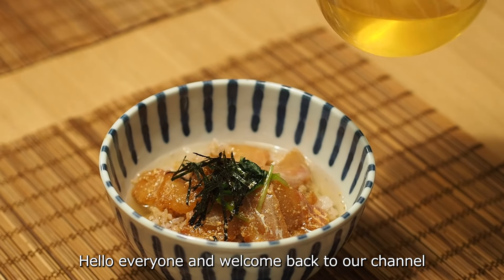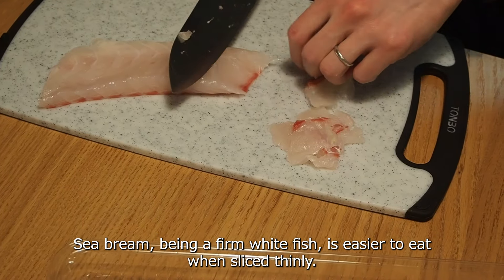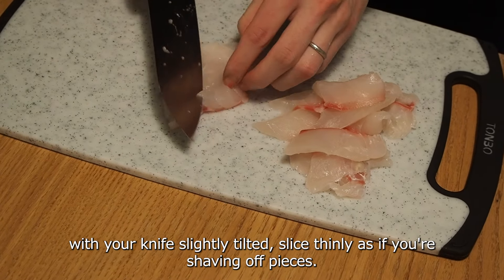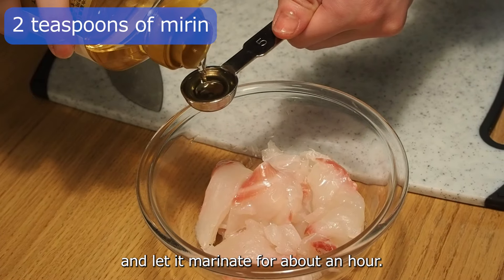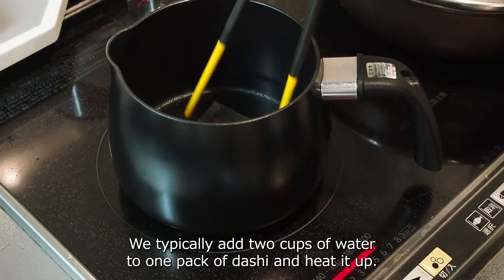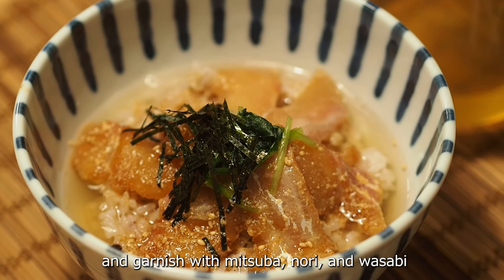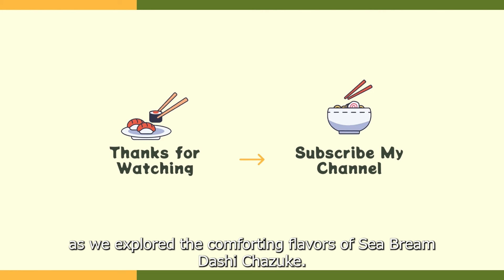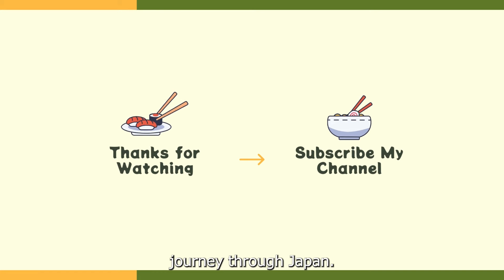Ultimate Comfort Food: How to Make Dashi Chazuke | Japanese Rice Soup Recipe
Dive into the heart of Japanese comfort food with our simple and soothing Dashi Chazuke recipe. This traditional rice soup, enriched with the umami-packed flavors of dashi, is perfect for anyone looking to explore authentic Japanese home cooking. Follow along as we show you how to create this warm, comforting dish that's ideal for any time of the day.🐟🍵

Ingredients:🐟
Cooked Rice: 2 cups
Dashi Broth: 2 cups (adjust to taste)
Sashimi (Sea Bream or your choice): 120g
Soy Sauce: 1 and 1/3 tablespoons
Sake: 1 tablespoon
Mirin: 2 teaspoons
Ground White Sesame Seeds: 1 and 1/2 tablespoons
Mitsuba (Japanese parsley), chopped: to taste
Nori (Seaweed), chopped: to taste
Grated Wasabi: to taste

Simple Instructions:🧑‍🍳
1, Marinate the Fish: Mix soy sauce, sake, mirin, and ground sesame seeds in a bowl. Add the sashimi and let it marinate for about an hour to enhance its flavor.

2, Prepare the Dashi: Heat water in a pot and add your preferred dashi ingredients. Once boiling, simmer for 2-3 minutes to extract the full umami flavor.

3, Assemble the Chazuke: Scoop cooked rice into bowls. Lay the marinated fish on top of the rice.

4, Pour the Dashi: Gently pour the hot dashi broth over the rice and fish. The broth should be hot enough to slightly cook the fish, releasing its flavors into the soup.

5, Add Garnishes: Top with chopped mitsuba, nori, and a dab of wasabi. Adjust these garnishes to suit your taste, and enjoy the blend of flavors and textures.

Dashi Chazuke is more than just a dish; it's a warm hug in a bowl. Whether you're looking for a quick, nutritious meal or seeking to experience the comfort of Japanese cuisine, this recipe is a must-try. Experiment with different types of sashimi and adjust the garnishes to find your perfect bowl of chazuke. Let's keep cooking together!😊🧑‍🍳